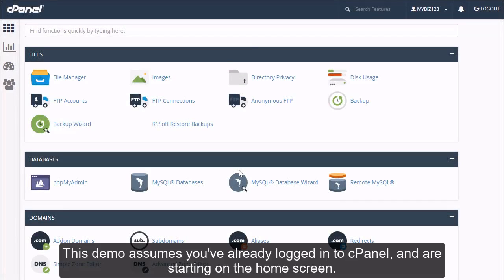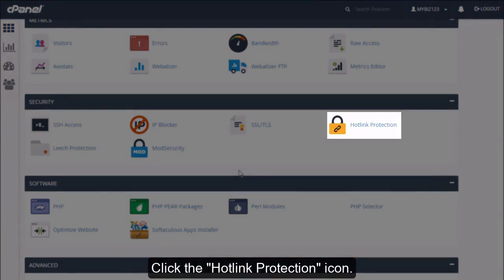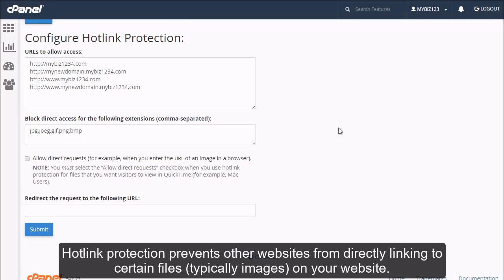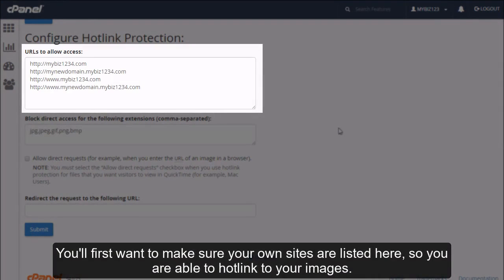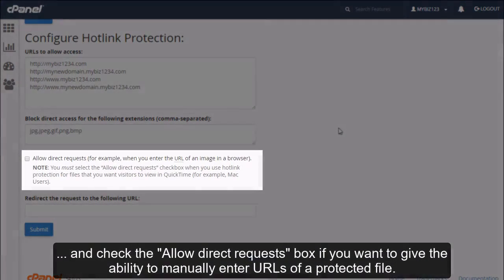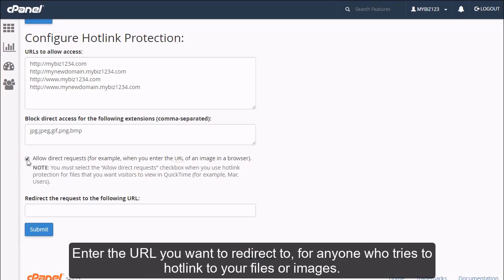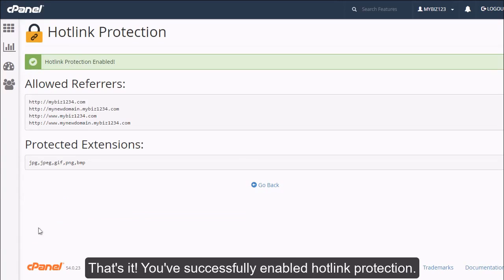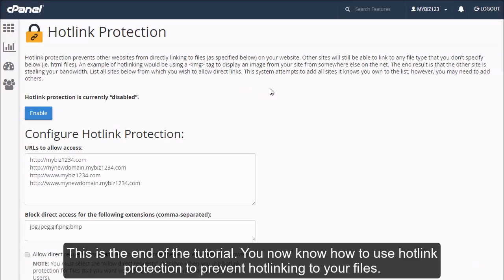How to set up Hot Link Protection in cPanel_Luex Cloud Hosting Tutorials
In this short video learn how to set up hot link protection inside cPanel account. Enjoy the benifits of fast real high speed cloud hosting services at Luex Cloud Hosting. We have the perfect packages and protection for your hosting and website solution!